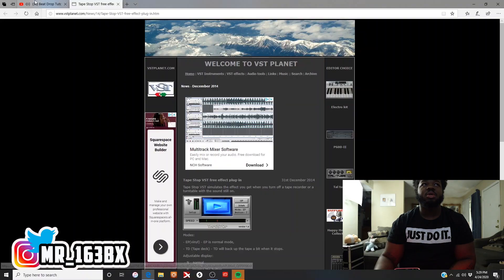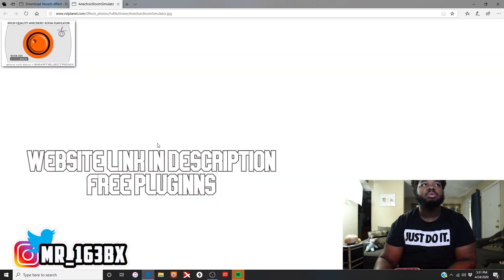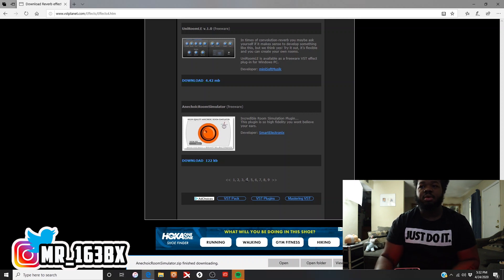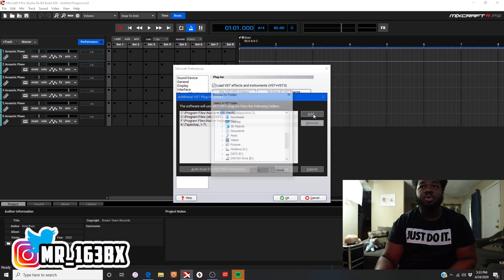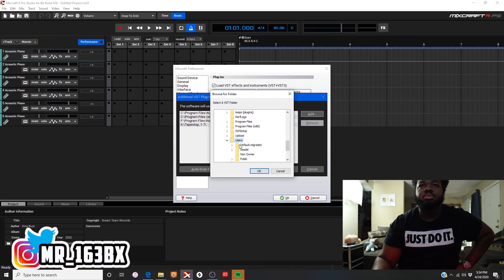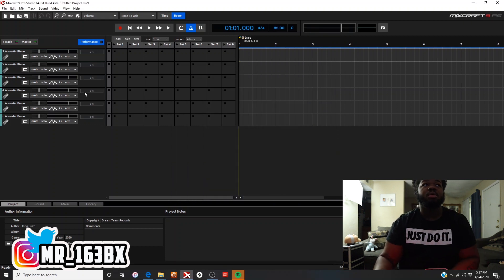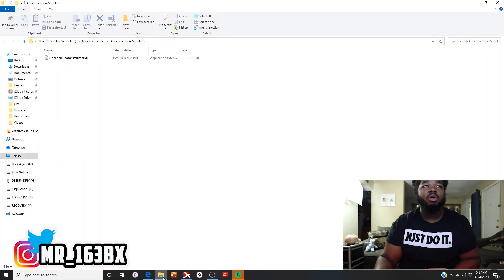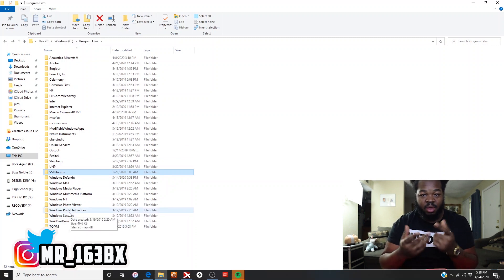HOW TO IMPORT PLUGINS | Mixcraft 9 for Beginners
all music will be released soon

in this video I explain how to import external plugins into mixcraft 9.